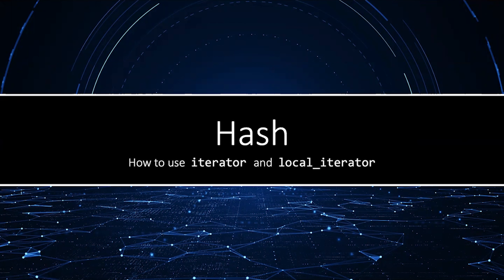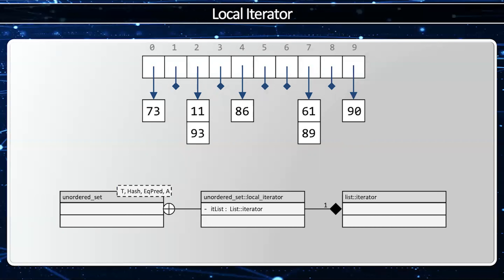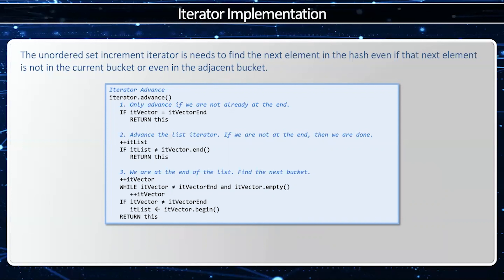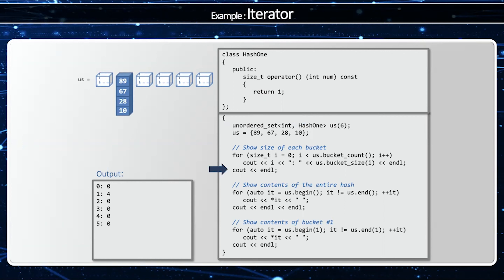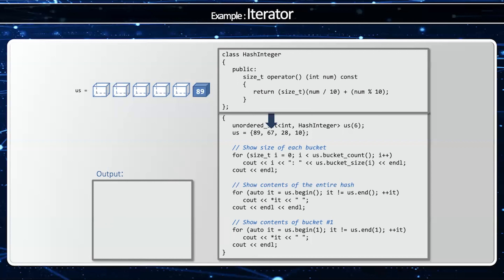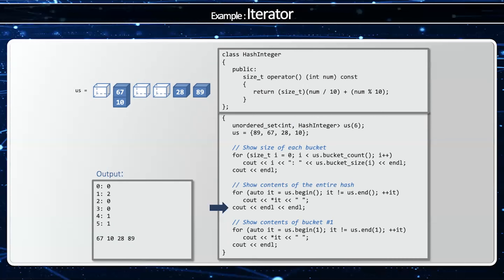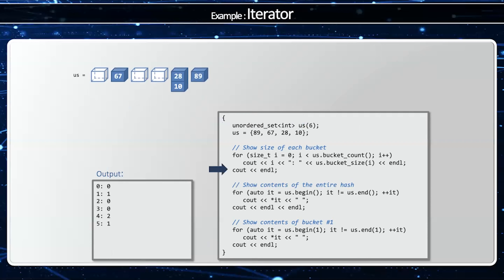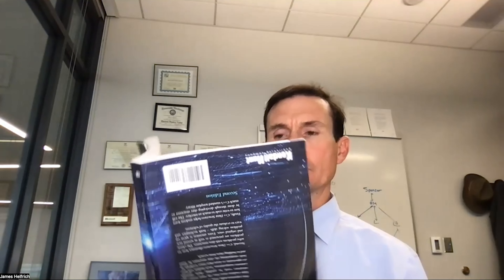C++ Unsorted Set - How the iterator and local_iterator works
The standard template library (STL) unsorted set container utilizes a hash table as the underlying data structure. This video explains how to iterate through the hash table using an iterator and a local_iterator.

You can learn more about the unsorted set and other data structures in C++ Data Structures by James Helfrich

0:00 Introduction
0:18 The hash table
0:38 Class diagram of the local_iterator
1:04 Class diagram of the iterator
1:30 Pseudocode of the advance method in the iterator
2:03 Demo of a trivial hash function
3:06 Demo of a more advanced hash function
4:23 Demo of the default hash function for integers